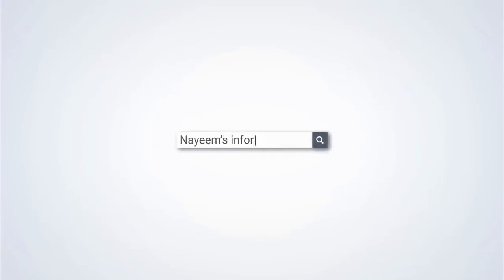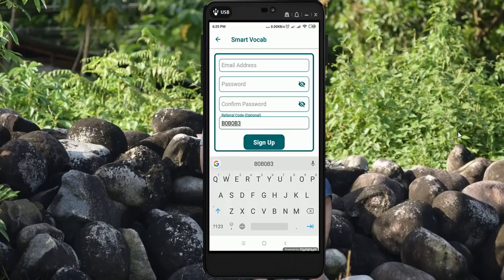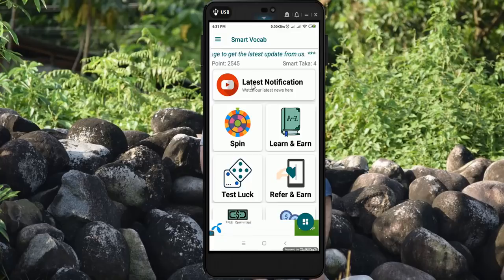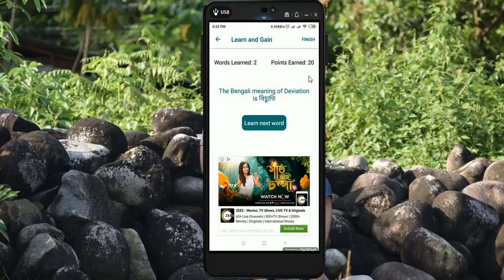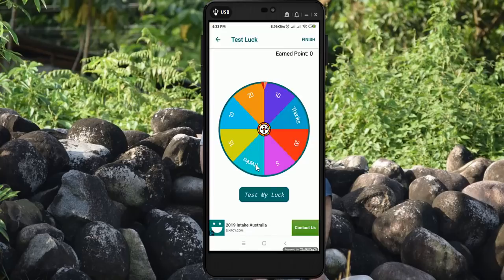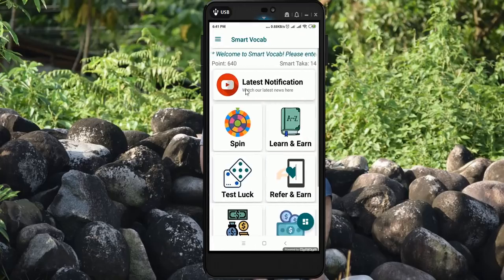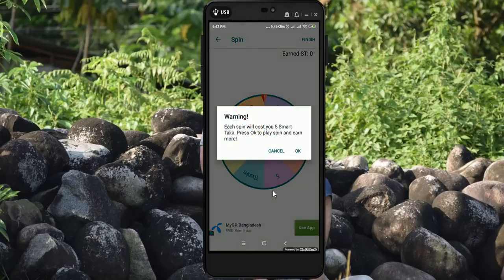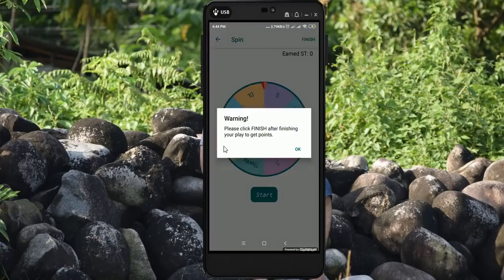Best Android Make Money Online Application For Learning English Part Time Jobs For Students 2019 BD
In This video I have Tried To Explained

This Application called as a  Samrt Vocab is an app which offer you to learn something new things such as vocabulary also offers you various kinds of online  jobs  like as math solving  Survey  jobs & part time jobs . Reading article & watching videos . So that is called it the app only  made for students where they are able to make money online How You can make money With Top 5 & Best Android Earning Apps  which is  Highest Paying Apps in Bangladesh  also for whole world & Asian country get your  Instant Payment 100% Sure Trusted Student's Jobs Its really totally secured Android application . Medical students & Engineering students also can work here You can make money with very safety .So I think this apps is the  best learning &  LEGIT Apps, Students Trusted App .This Apps is more than better any other income apps Money Earn in Any Android Phone This New Bangladesh App payment mobile online earning easy method 2019.
That’s All